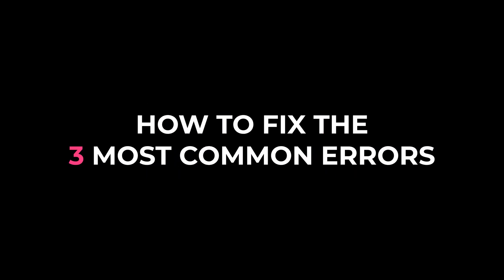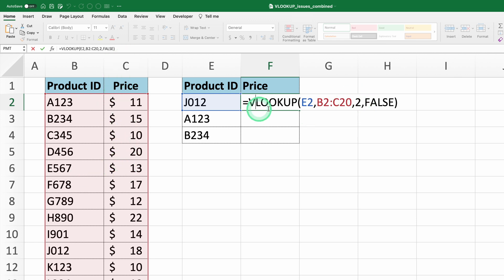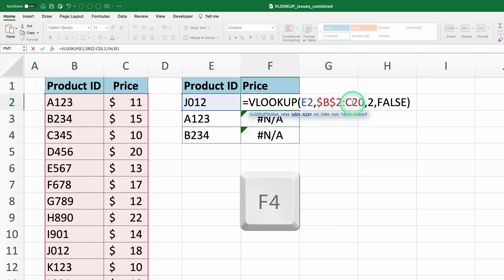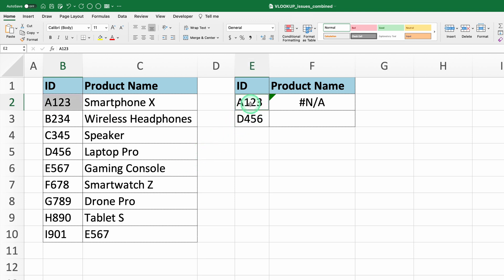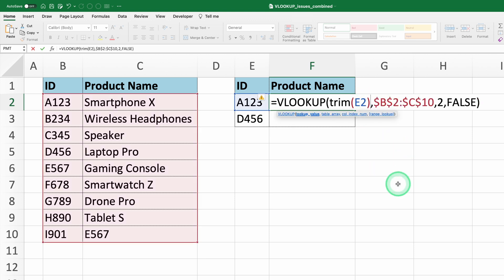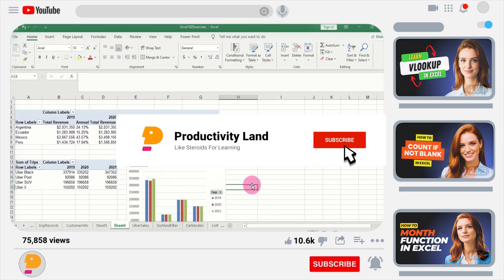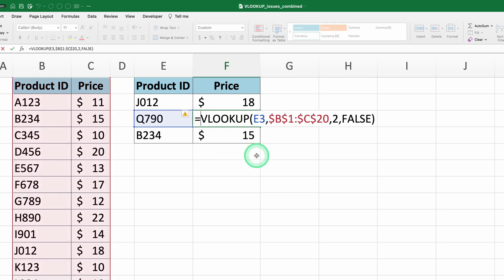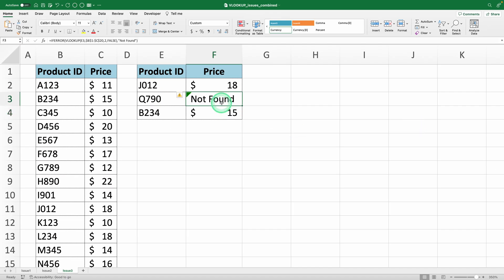Why VLOOKUP Is Not Working? Here’s How to Fix It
Why is VLOOKUP not working? If you’ve ever run into issues where VLOOKUP just won’t return the results you need, this video is for you. I’ll show you exactly why VLOOKUP not working happens and how to troubleshoot it, so you can avoid the frustration of errors in your formulas. Whether it’s VLOOKUP not working in Excel due to incorrect formats, mismatched data, or formulas showing errors, I’ll walk you through each scenario step by step.

In this tutorial, we’ll cover common problems like VLOOKUP not working with numbers and what to do when VLOOKUP not working with text. You’ll also learn how to fix issues when VLOOKUP shows formula instead of results, and how to deal with VLOOKUP not working between sheets or VLOOKUP not showing results at all. We’ll dive deep into why VLOOKUP stops working halfway down your table, and how to solve VLOOKUP not working properly due to range and format errors.

Wondering what to do when VLOOKUP not working due to format or when VLOOKUP not working on numbers? I’ll show you easy fixes like adjusting the format or using the TRIM function to eliminate extra spaces causing VLOOKUP not working issues. For those using Google Sheets, we’ll also discuss why VLOOKUP not working in Google Sheets might happen and how to solve it.

If you’re asking yourself, “ Why VLOOKUP is not working in Excel or why VLOOKUP not working with my data?” this guide is packed with solutions for those common errors. By the end, you’ll know exactly how to handle cases where VLOOKUP not working just shows formula or when you can’t get VLOOKUP to work due to small, hard-to-spot errors. Plus, I’ll explain what to do when VLOOKUP does not work because of formatting, missing data, or when VLOOKUP not working at all seems like a mystery.

This video is your ultimate guide to solving VLOOKUP not working properly in Excel or Google Sheets, ensuring your formulas work smoothly every time.

Time stamps:
00:00 - Intro: Fixing Common VLOOKUP Errors
00:11 - Error 1: Not Fixing the Range
00:49 - Error 2: Text Doesn’t Match
02:49 - Error 3: Value Not Found